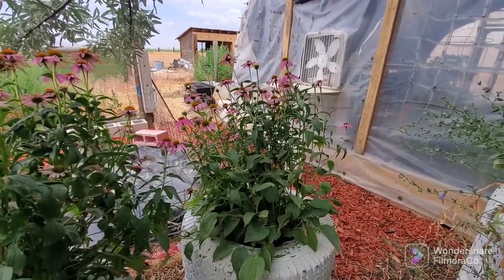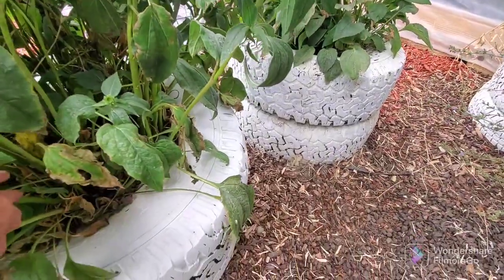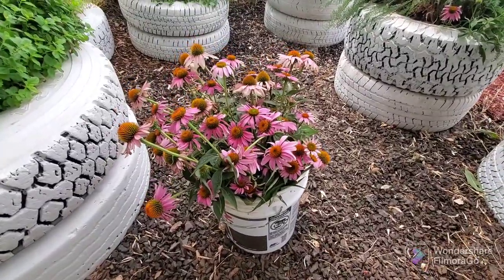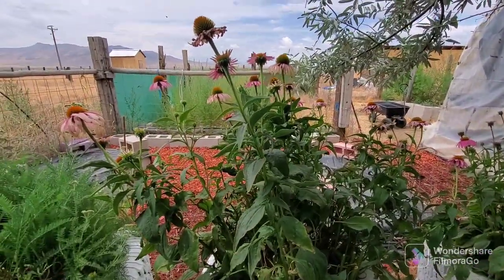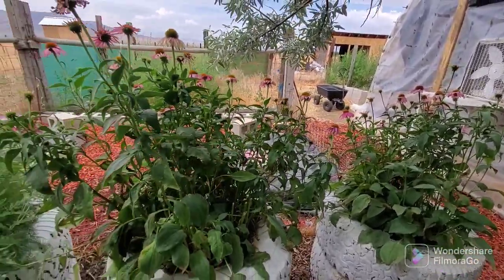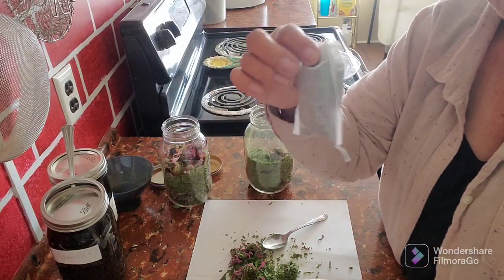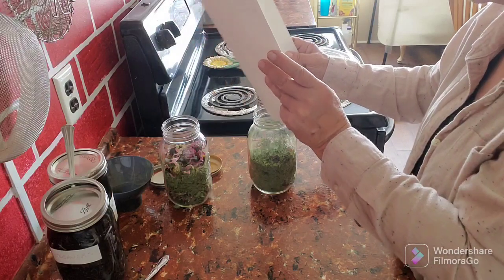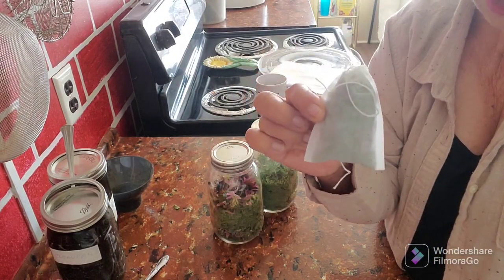WANT TO SEE HOW I HARVEST AND PROCESS ECHINACEA?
It is time to harvest and process my Echinacea.  Not only are they beautiful flowers, but the leaves and flowers and, yes, even the root can be used for medicinal purposes.  Echinacea is a good immune builder.  The tincture is amazing for helping to heal and relieve sore throats.

Please join me on Instagram:
Cindywvlogs